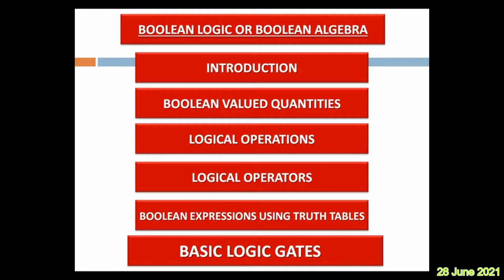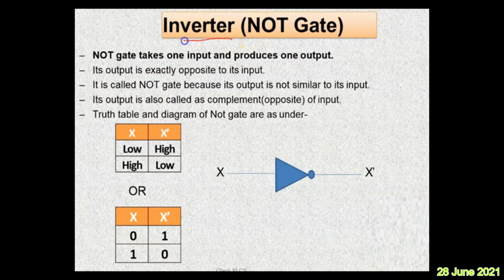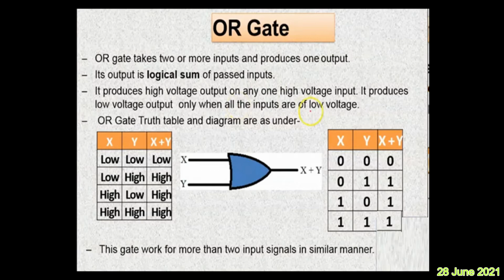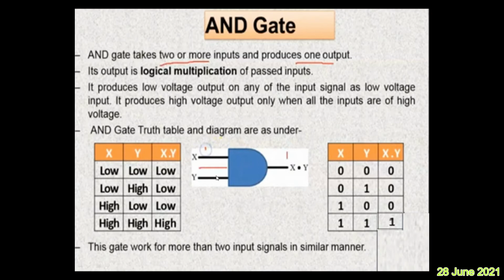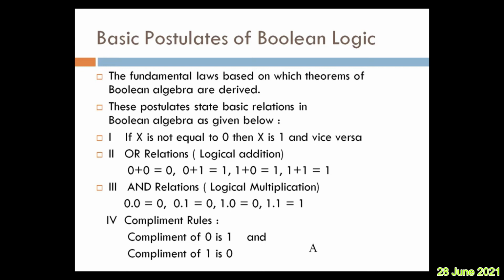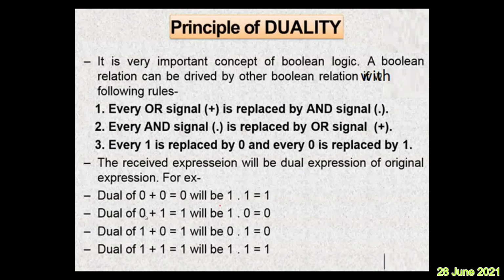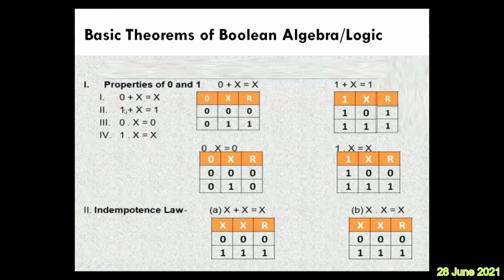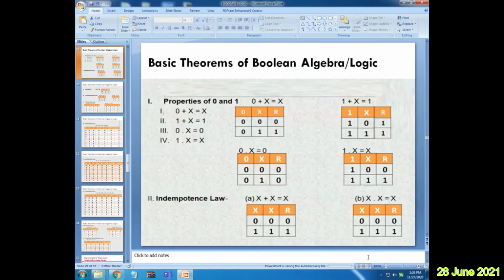Class 11 V 6 28 JUN 2021 Basic Logic Gates & Theorems